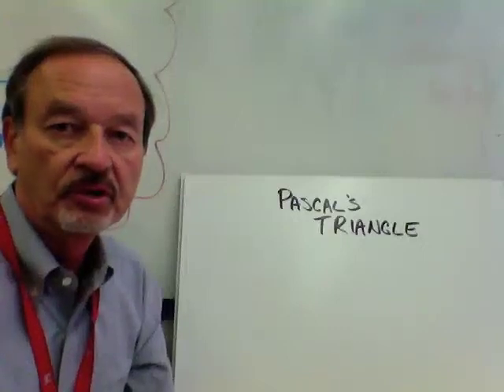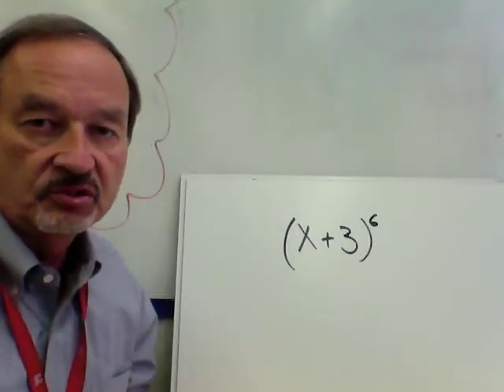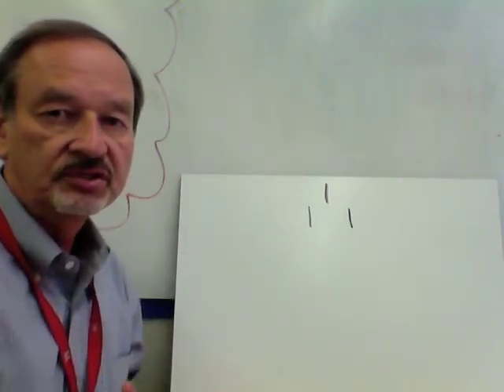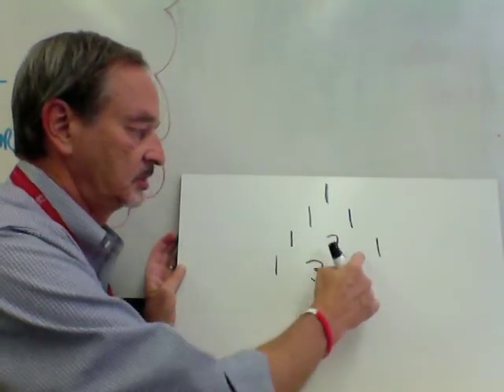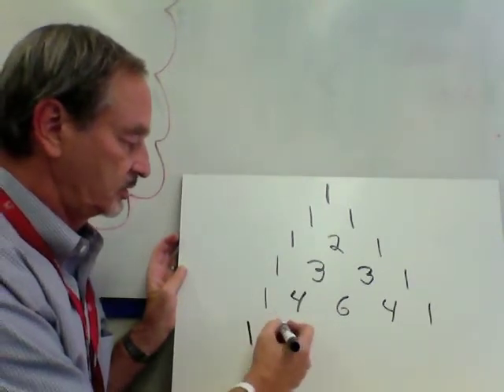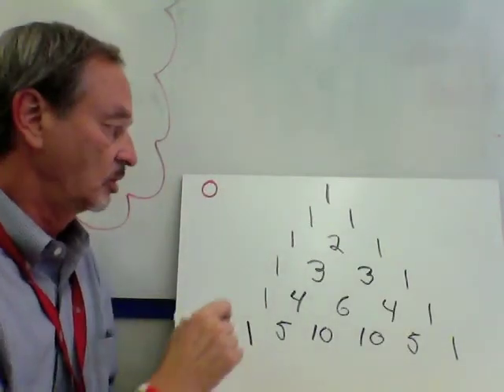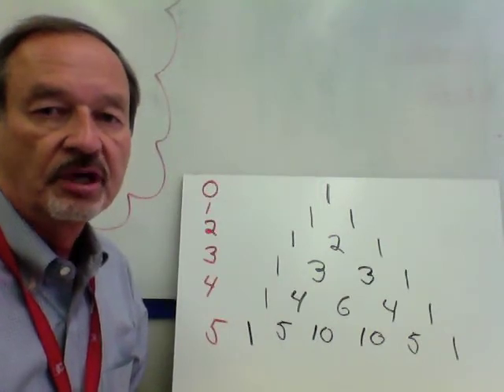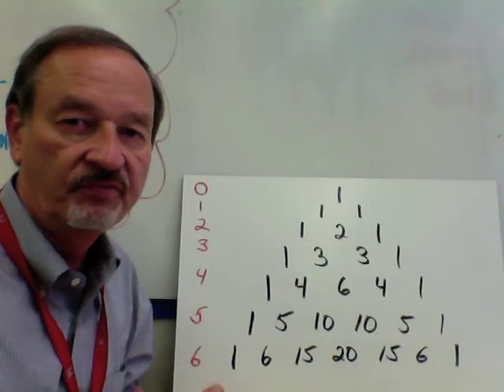Building Pascal's Trianlge